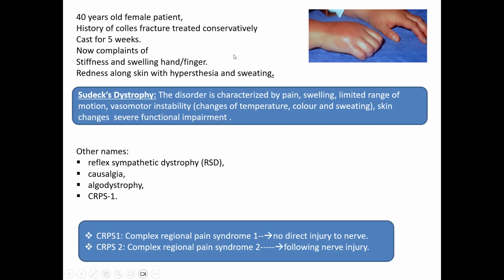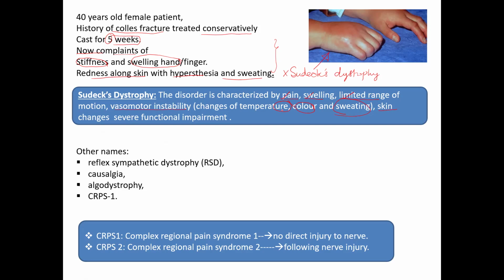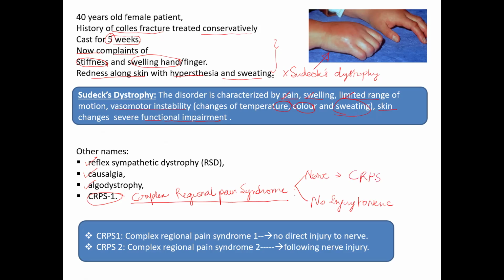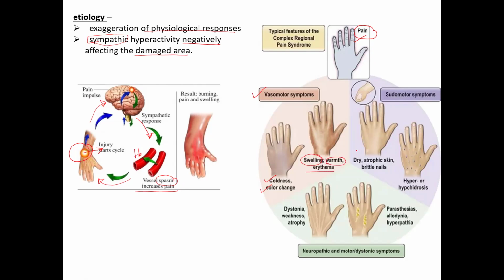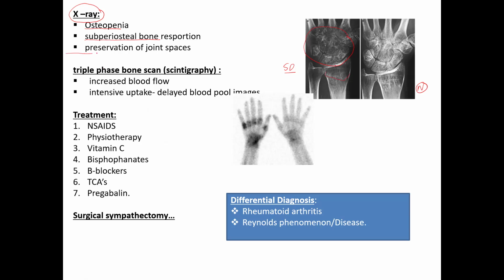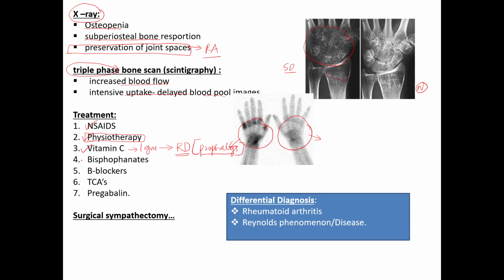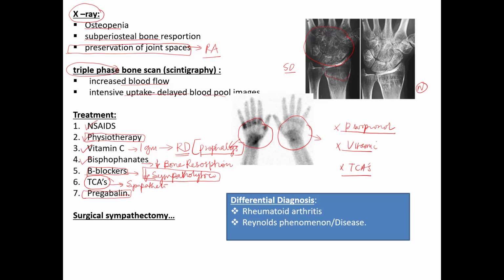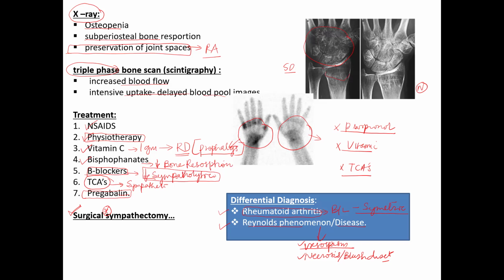Dr. Jalal -Orthopedics made easy---Sudeck's dystrophy.